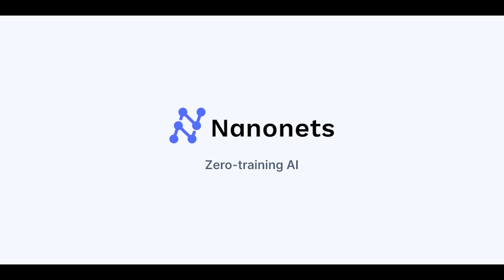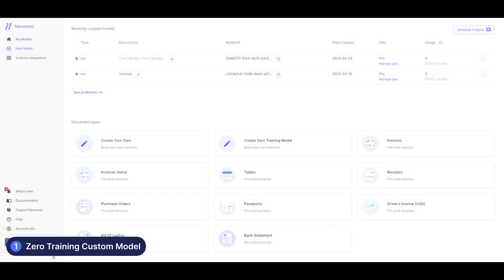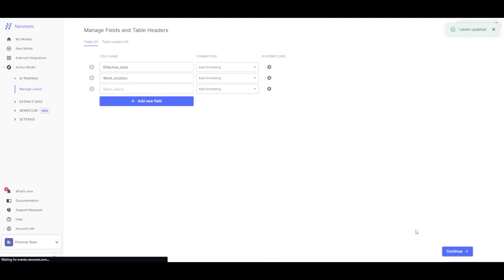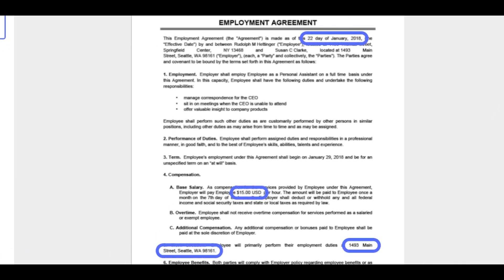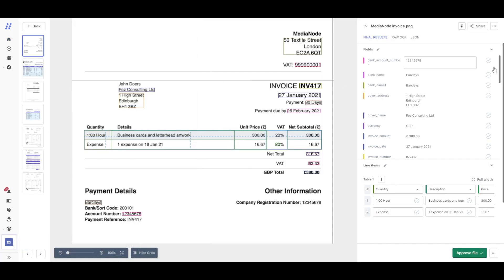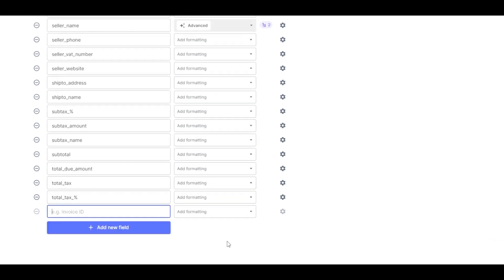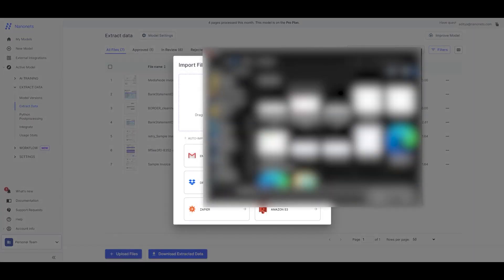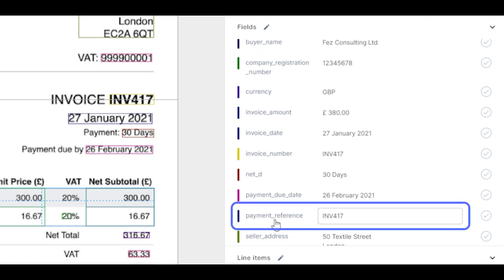Nanonets Zero Training Document AI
Now capture data/fields from documents with zero training.

Just specify the fields you want to extract and Nanonets can intuitively capture the relevant data. No training or sample documents required.